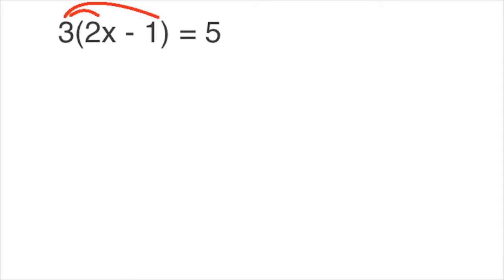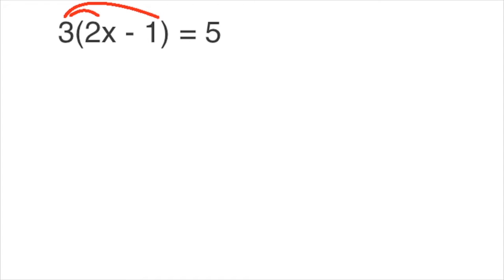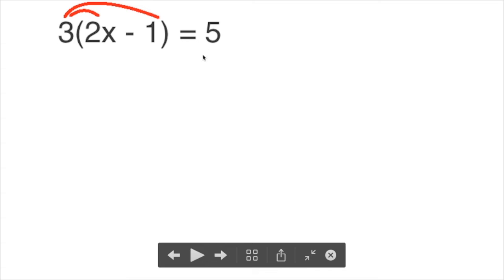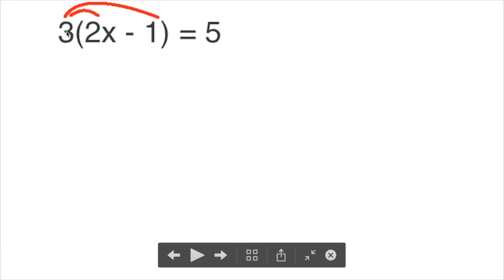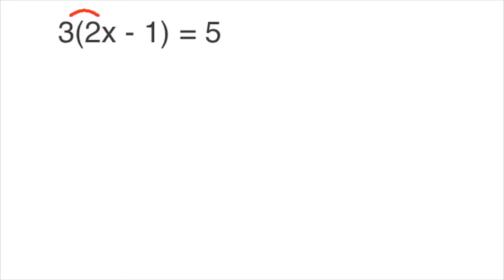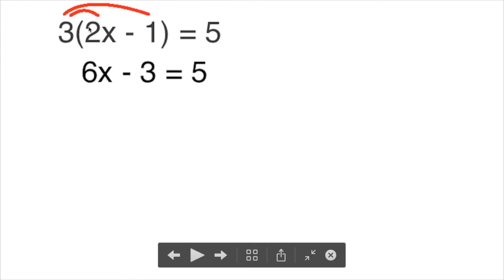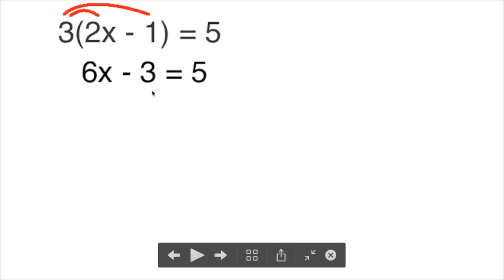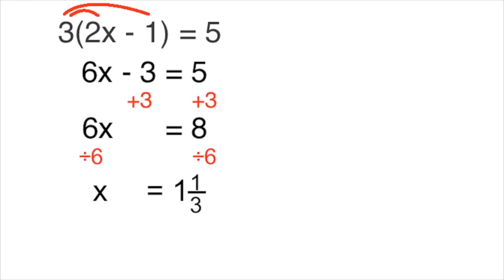005 Multistep Equations II